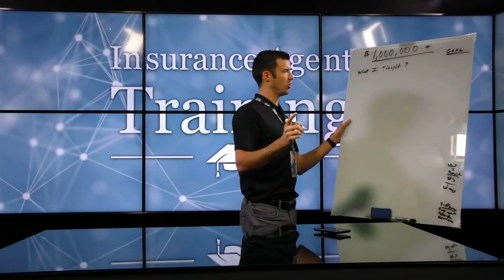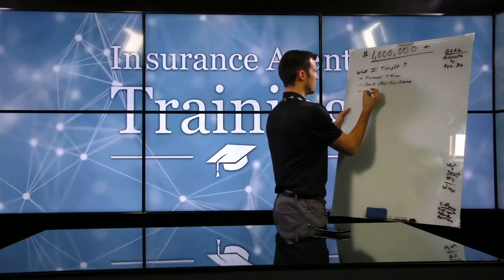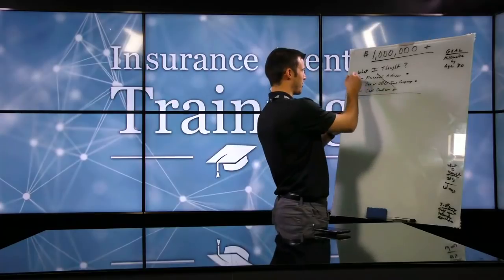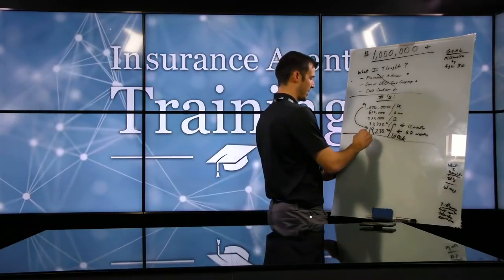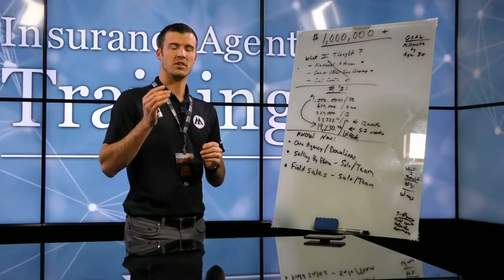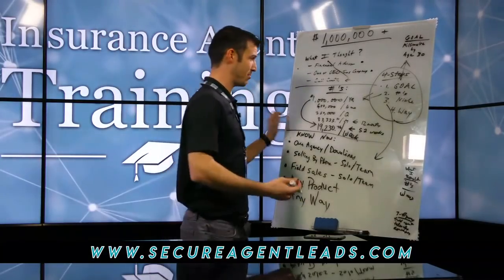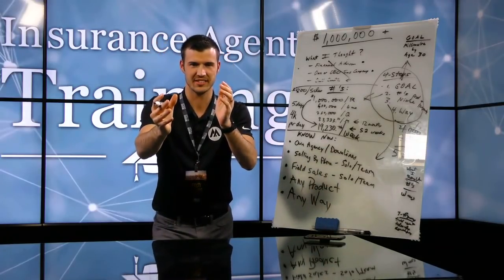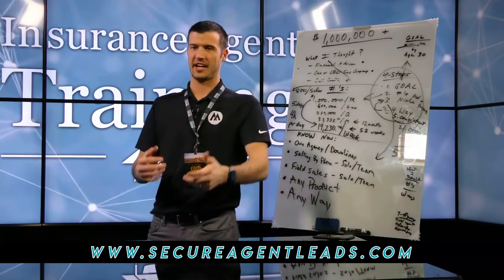How To Become A 7-Figure Producer In Insurance Sales!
Cody Askins teaches you how to become a 7-Figure producer in the insurance industry! [Insurance Agent Training]